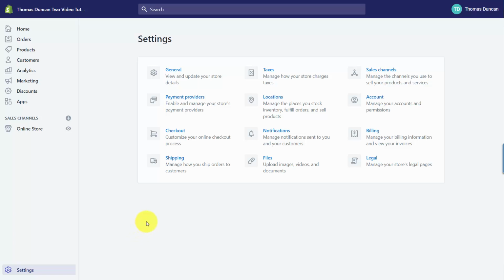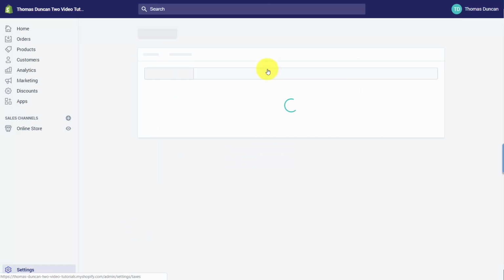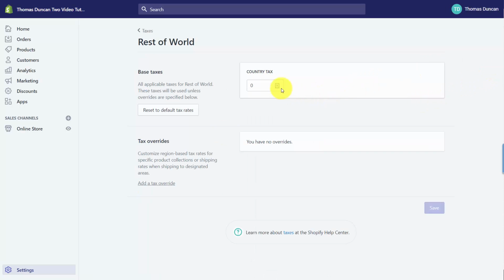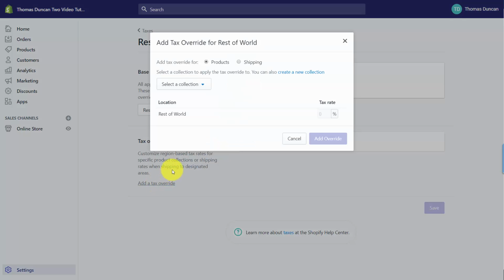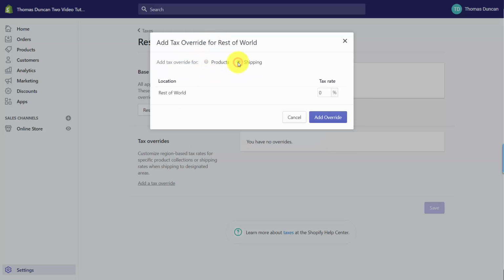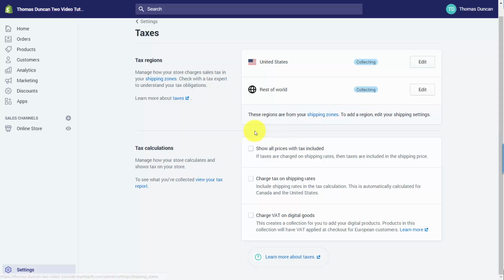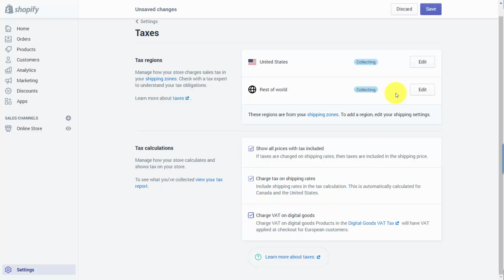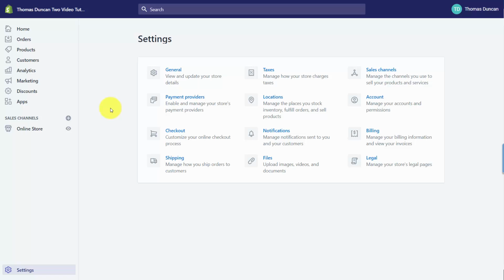Shopify Tutorial For Beginners- 9 Tax Calculation and Collection